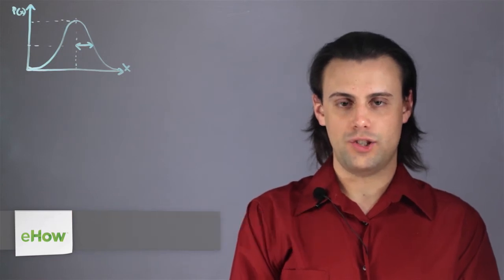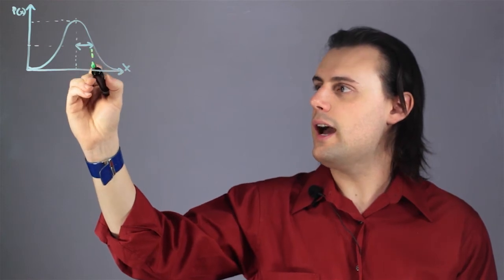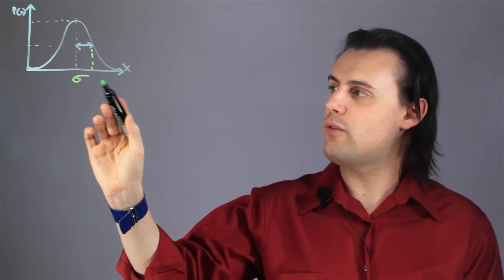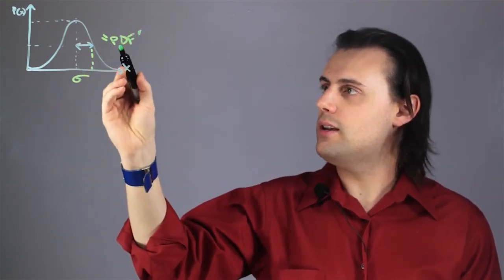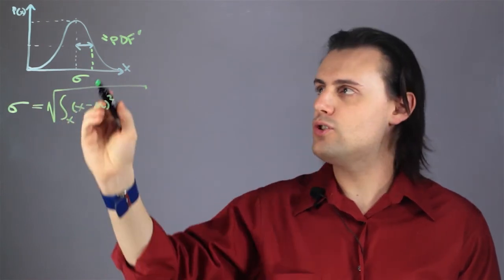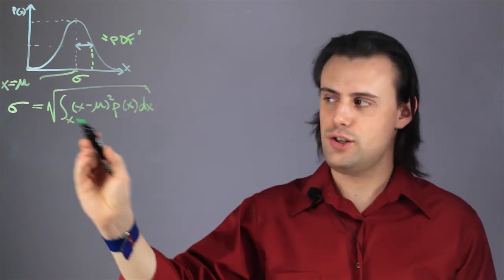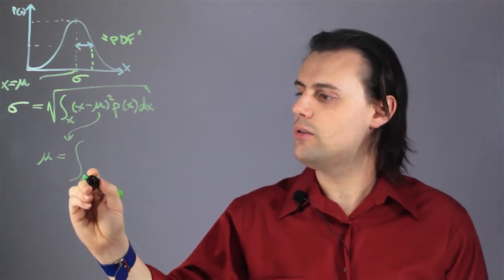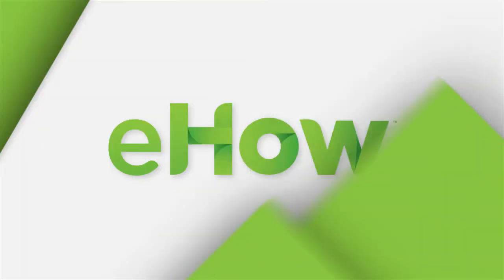Standard Deviants in Calculus : Physics & Calculus Lessons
A standard deviation in probability and statistics is a associated with the variation or spread or dispersion in other words of a particular probability distribution of a random variable x. Find out about standard deviants in calculus with help from an educator with years of experience in this free video clip.